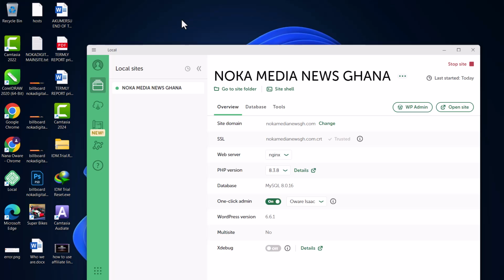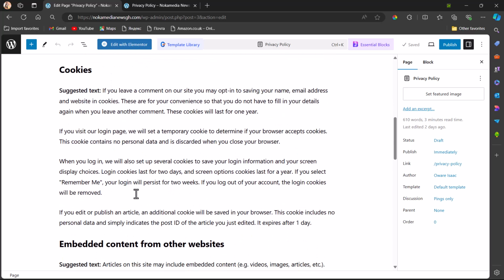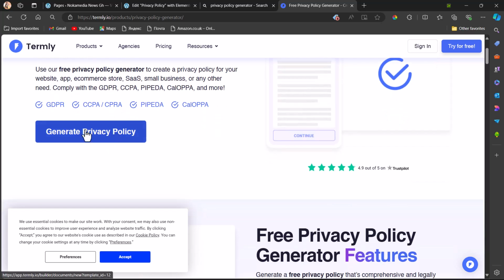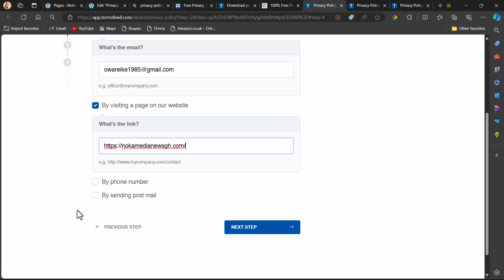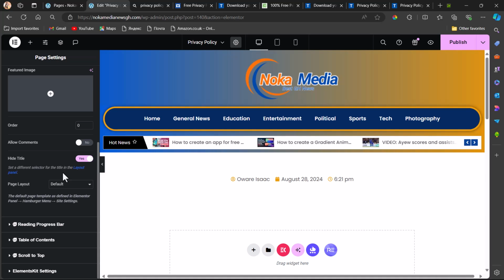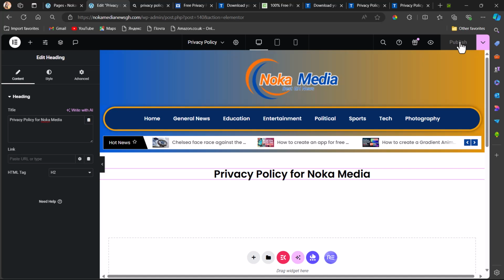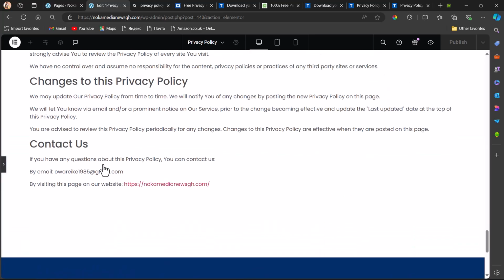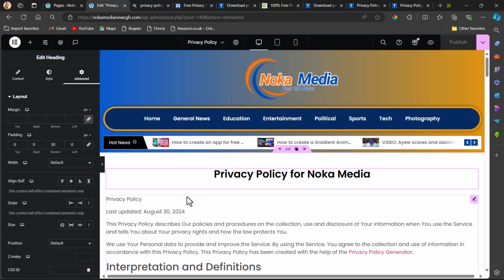20 How to design privacy policy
In this tutorials am going to walk you through how to create a blog website for FREE on WordPress using LOCAL WP. You don't need a domain and hosting. All is free. Just following the video tutorials and learn.